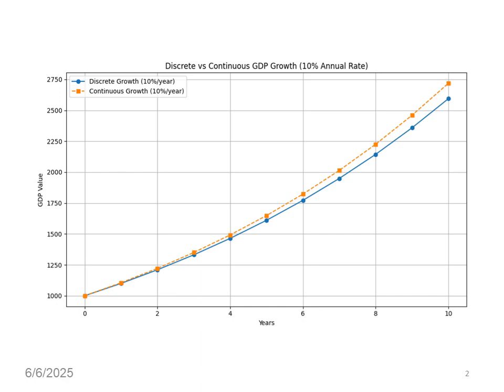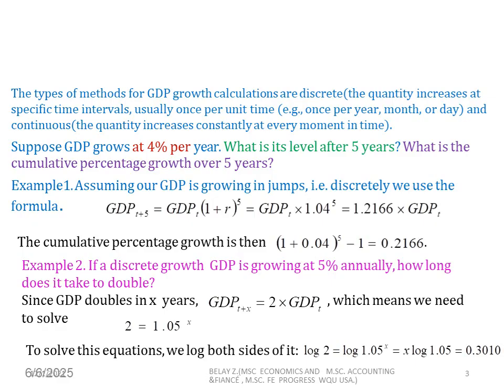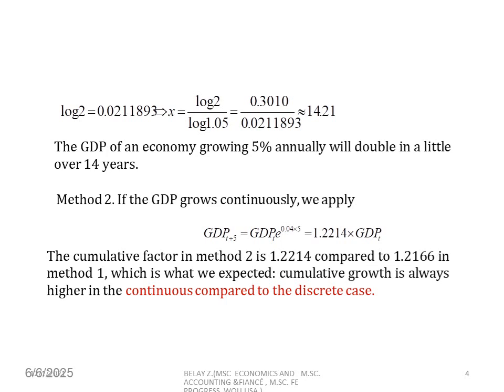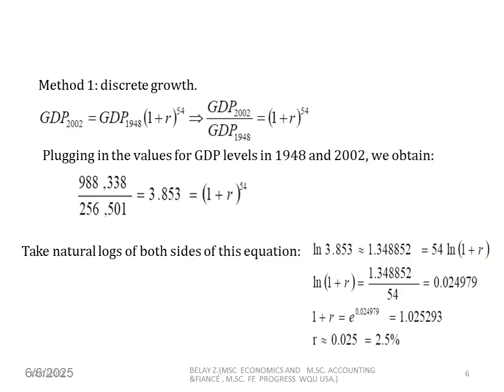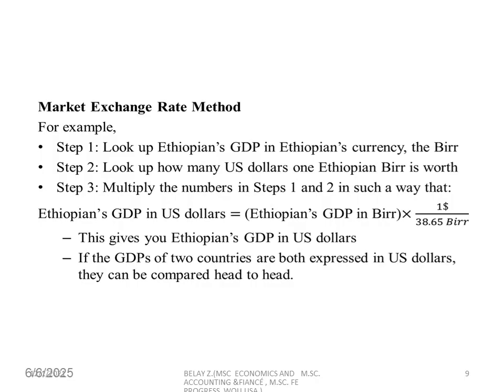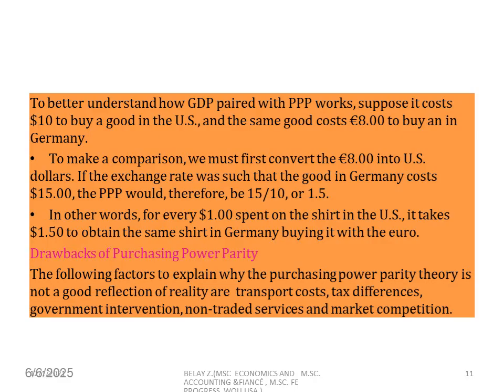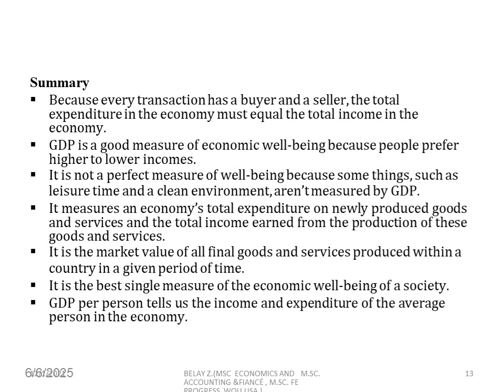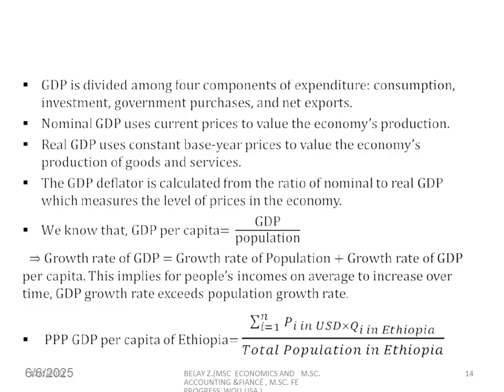GDP Growth Explained: Discrete vs Continuous Growth, PPP & Exchange Rate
Topics Covered:
✅ What is discrete GDP growth?
✅ What is continuous GDP growth?
✅ Example: 4% annual GDP growth — what is the level after 5 years?
✅ How to calculate cumulative GDP growth
✅ Why do we use logarithms in GDP formulas?
✅ How to compare GDP between countries
✅ The difference between:
Market Exchange Rate method
Purchasing Power Parity (PPP) method
International GDP Comparisons